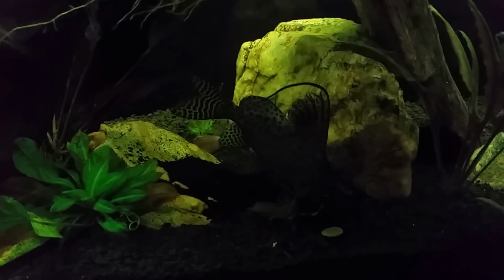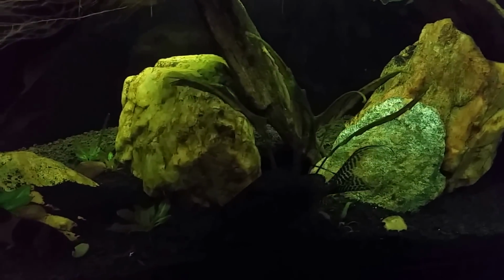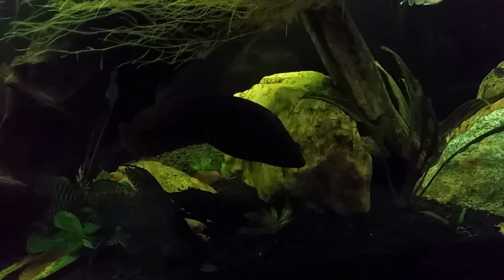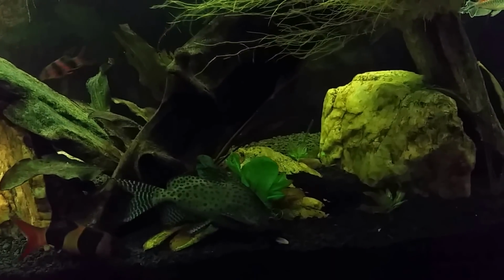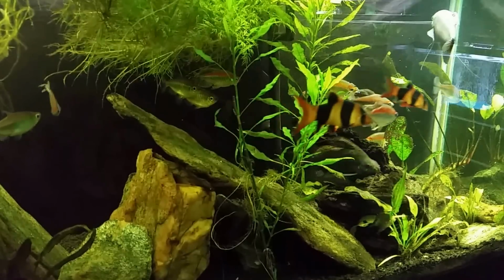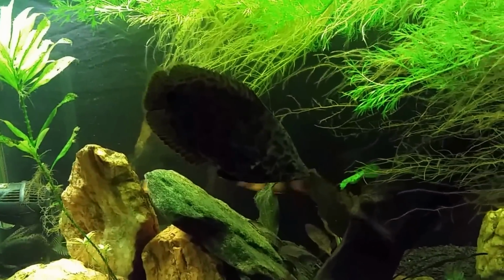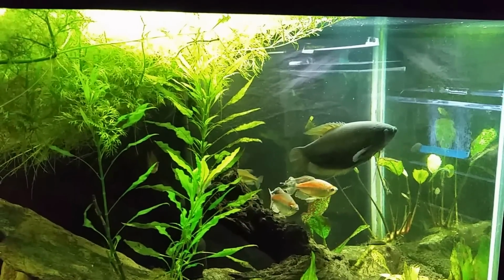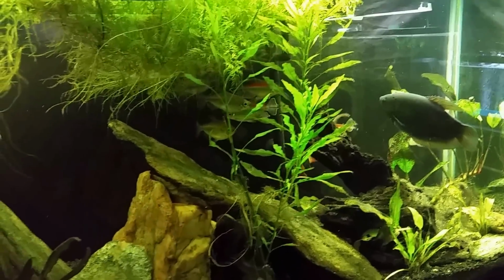Syno. Eupterus, Ctenopoma, Congo Tetras, and More in My 125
Here's a look at the fish in my 125 gallon planted freshwater tank. I have a Ctenopoma Acutirostre, Synodontis Eupterus, Clown Loaches, Snakeskin Gourami, Otocinclus Catfish Congo Tetras , and More.